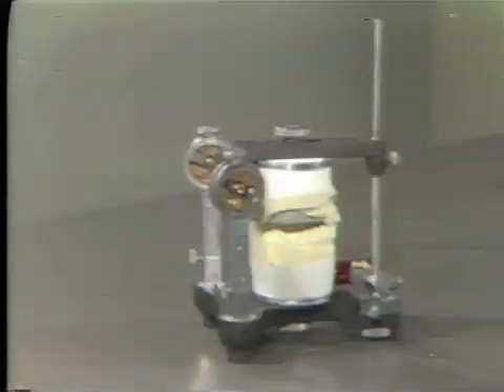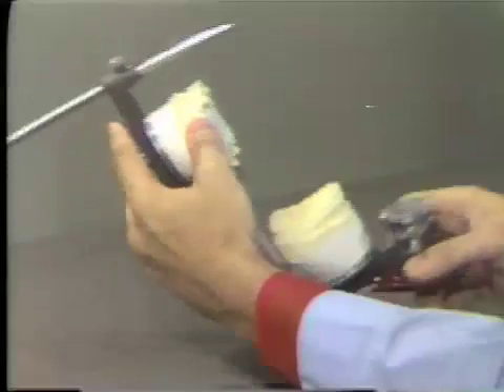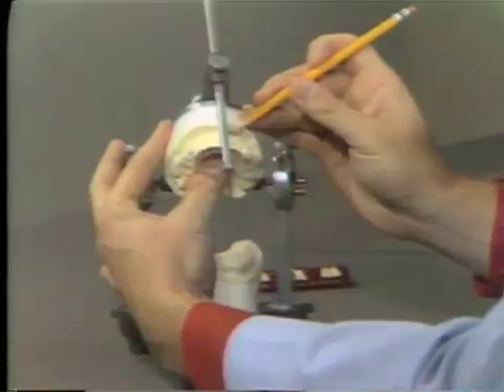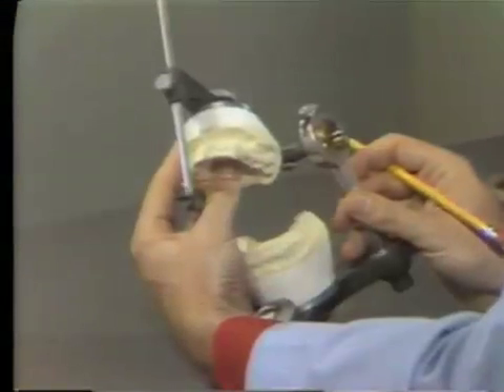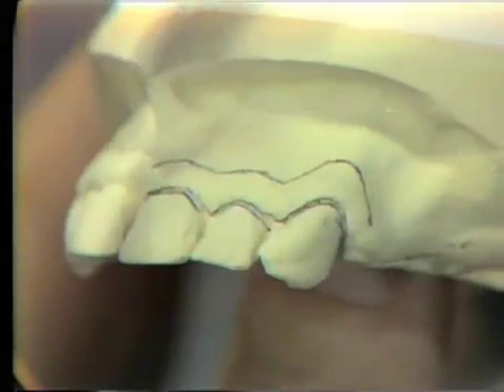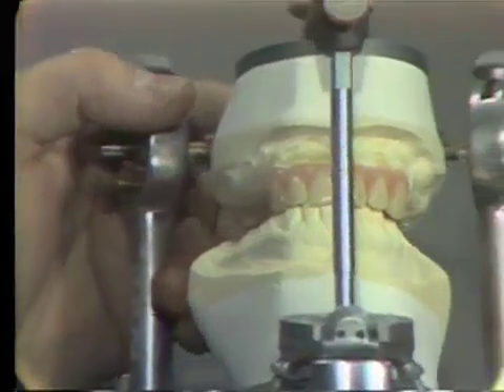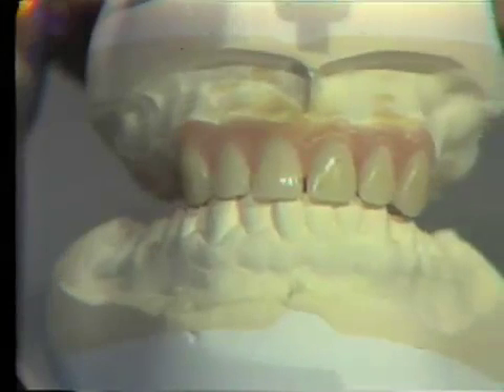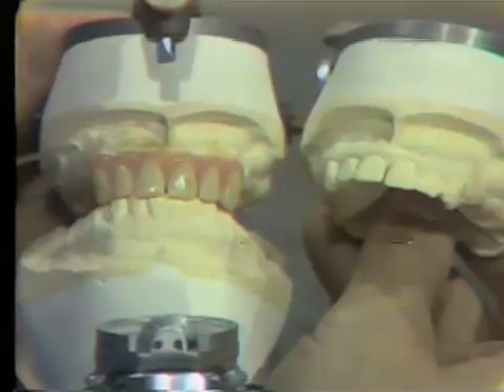Setting Anterior Teeth for Immediate Maxillary Denture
Setting functional anterior teeth for maxillary immediate denture on a stabilized base plate. The occlusal surfaces equilibrated by grinding to achieve proper articulation. Orig. air date: AUG 19 74